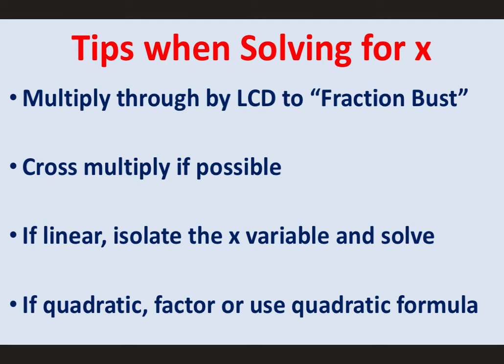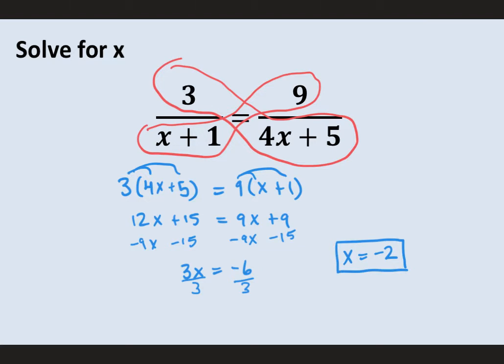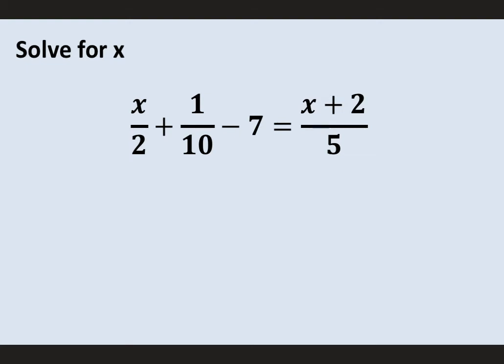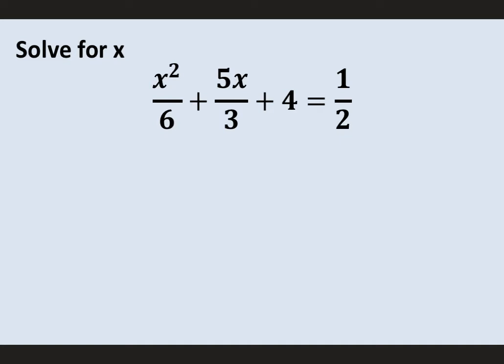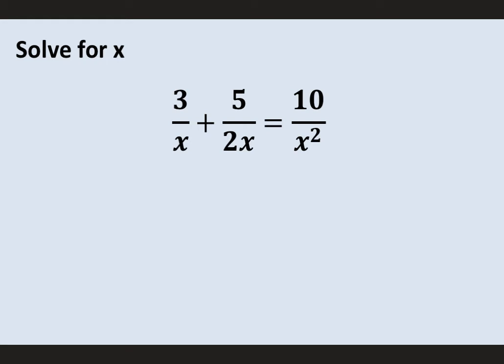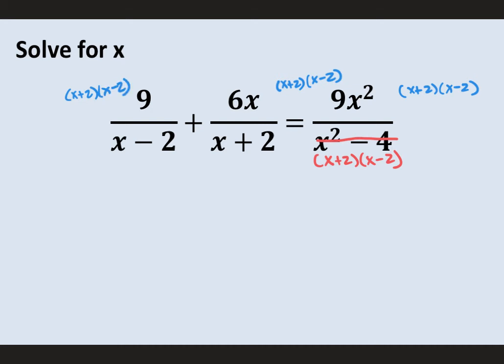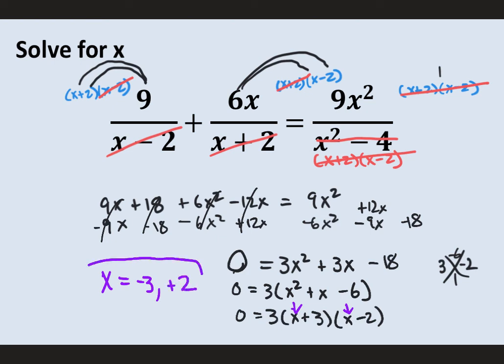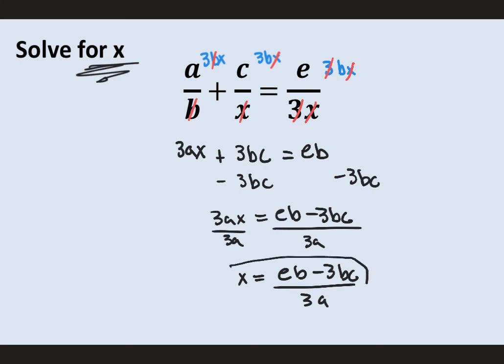M3 C6.5 Video (Solving Rational Equations)